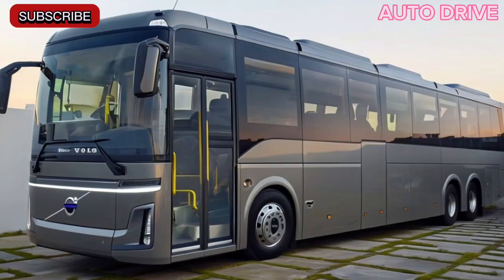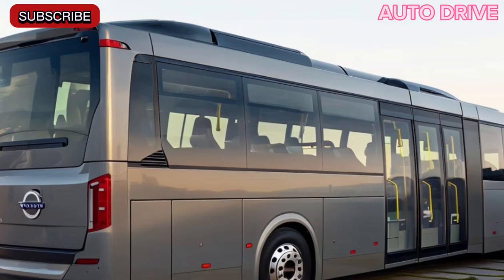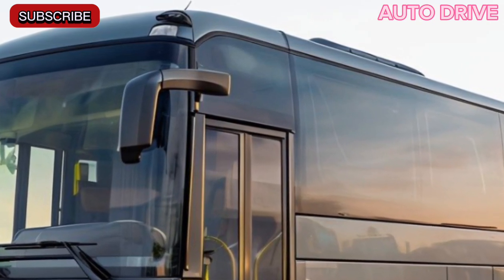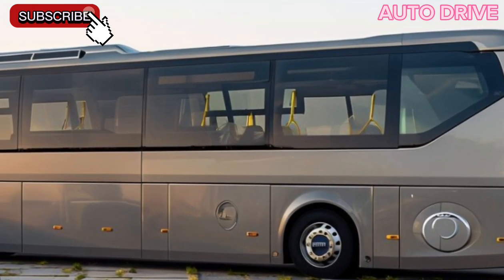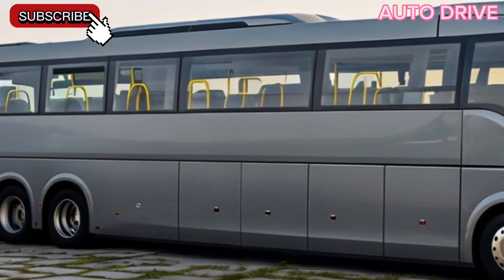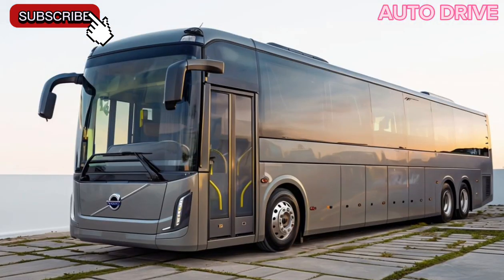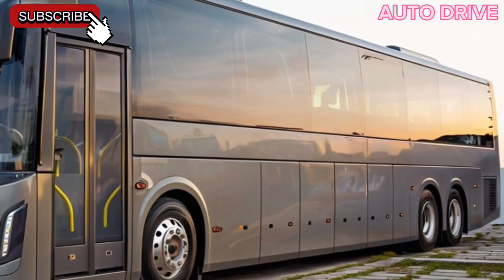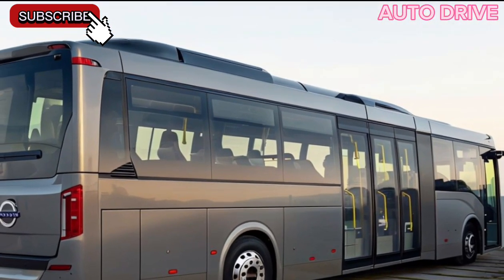"2025 Volvo 7900 Electric Articulated Bus: A New Era of Sustainable City Transit"